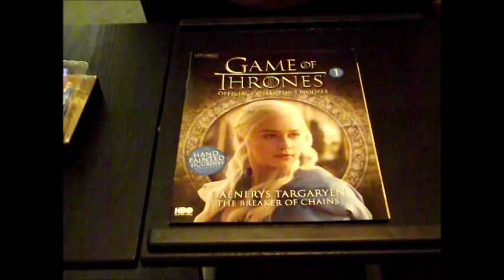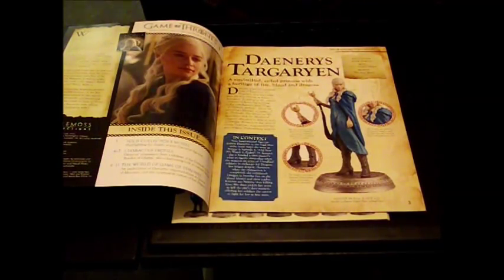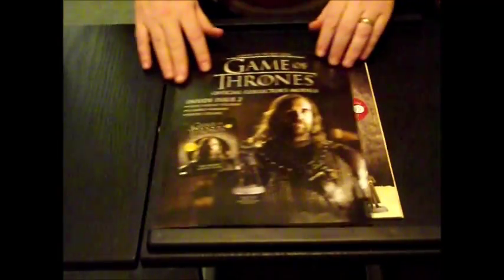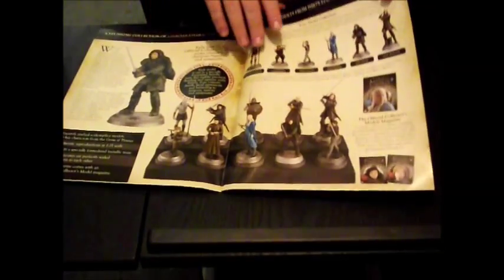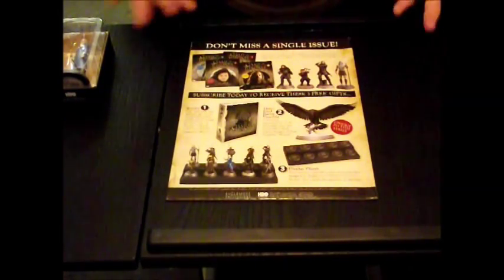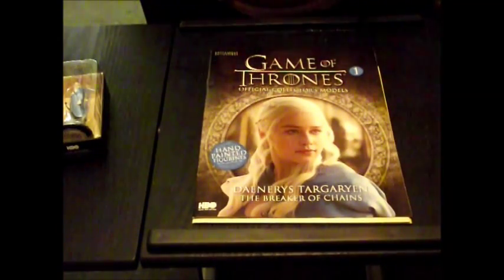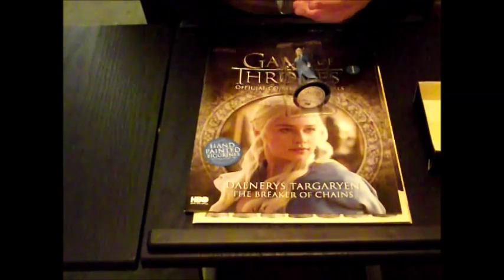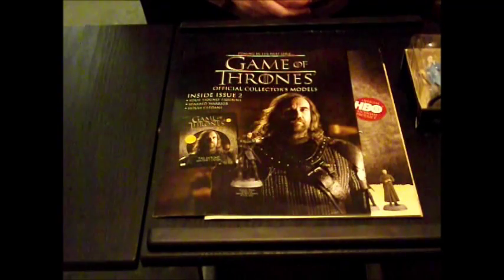martin of thrones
Just doing a quick review of the game of thrones Official collection model's  from Eaglemoss.

Starting from issue 1 to infinity and beyond!!!